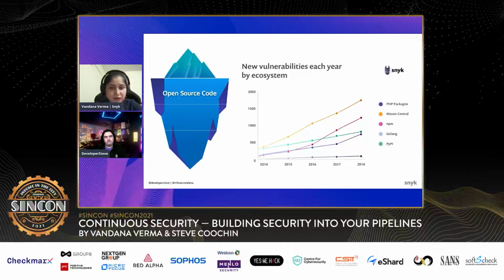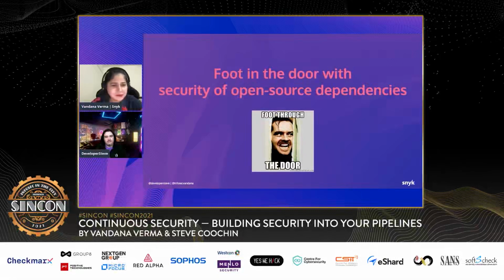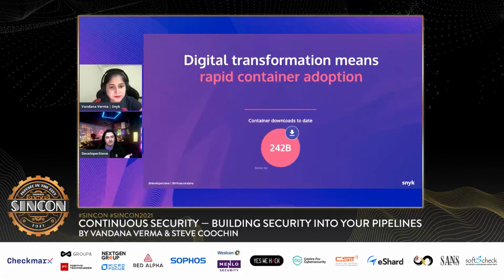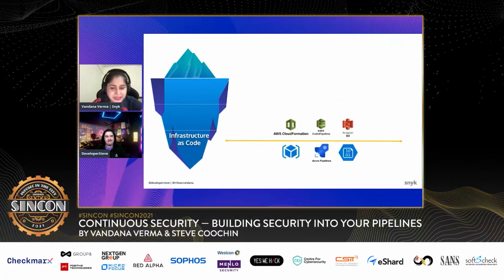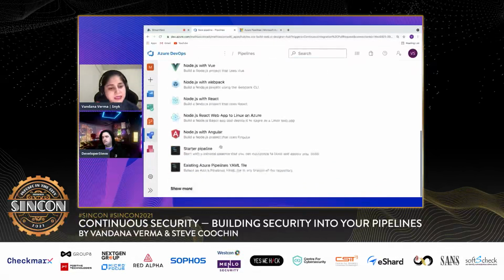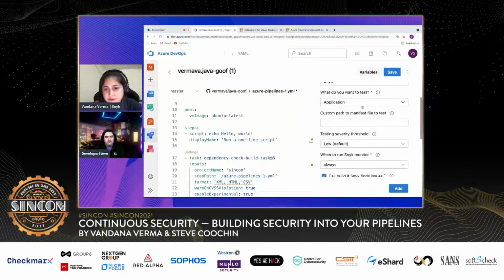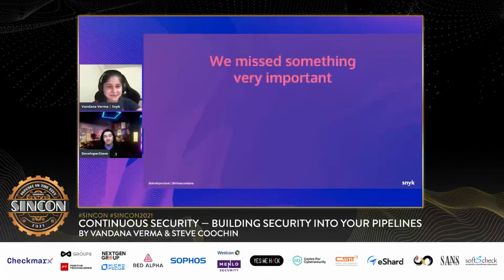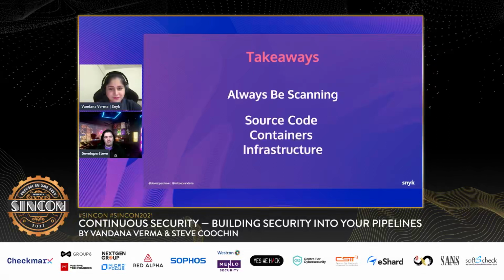filetinuous Security Building Security Into Your Pipelines by Vandana Verma & DeveloperSteve